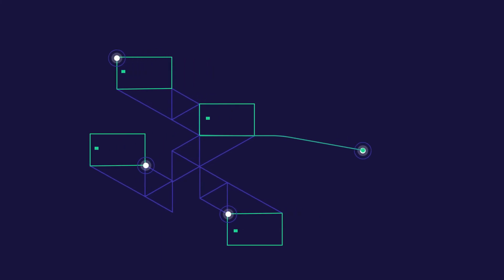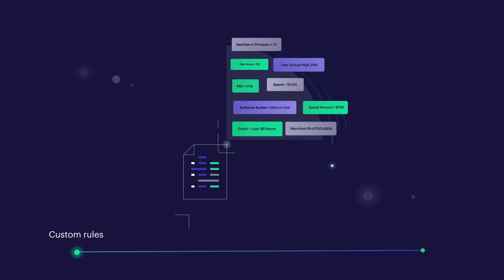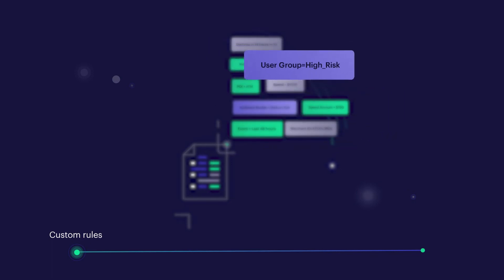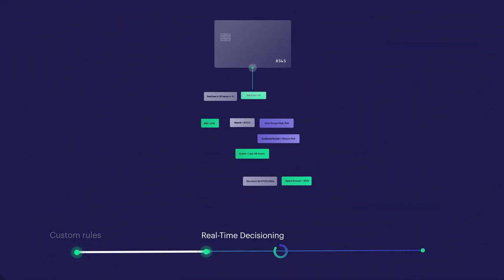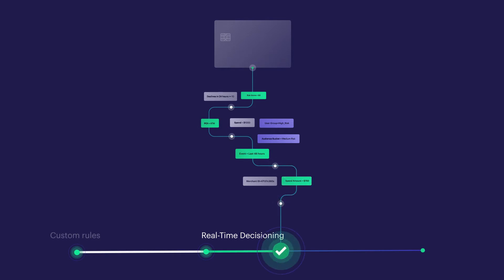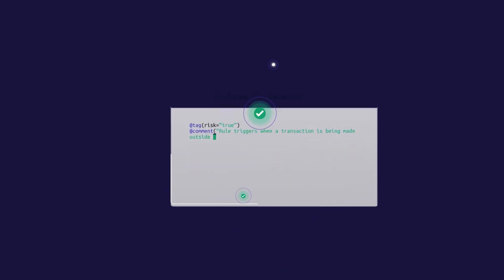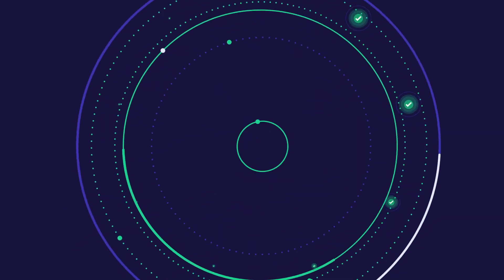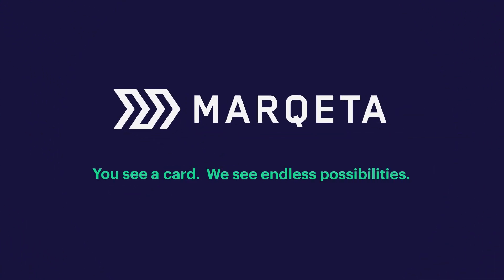Marqeta Real-Time Decisioning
Marqeta's Real-Time Decisioning tool helps its customers apply fine-tuned control to every transaction with fraud mitigation built specifically for modern card issuers.